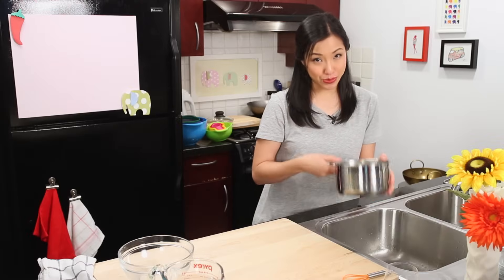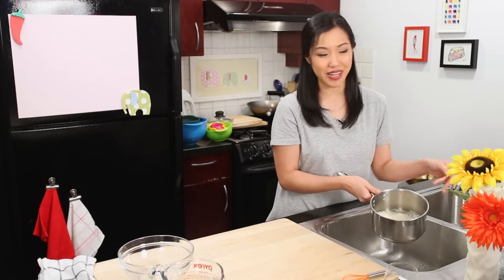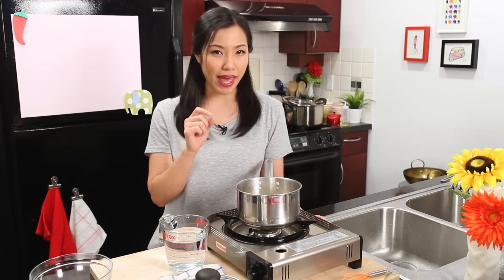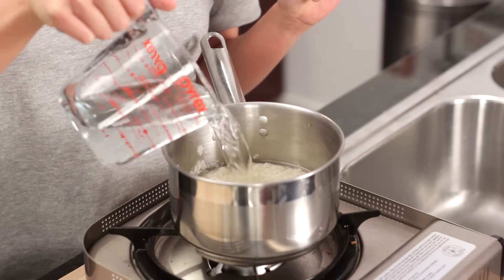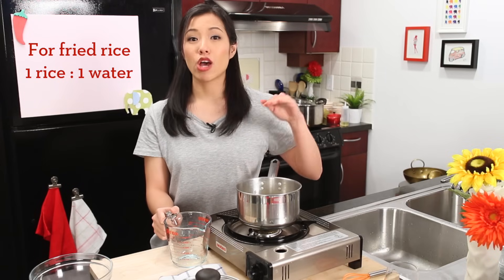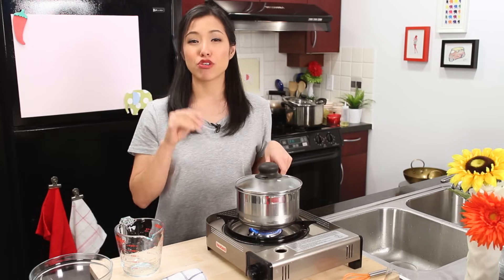How to Cook Perfect Rice without a Rice Cooker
After several requests, it's time to go back to the basics and talk about how to cook the perfect rice without a rice cooker. There are some tips and tricks to know, but once you know them, you'll cook perfect rice every time and in a snap!